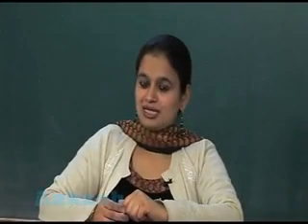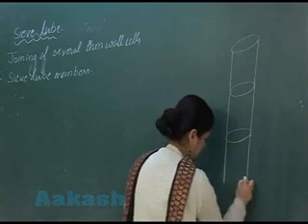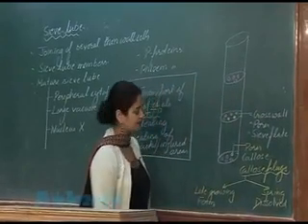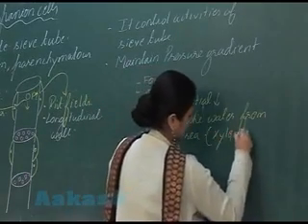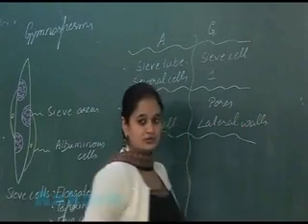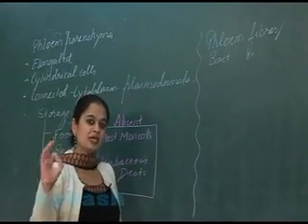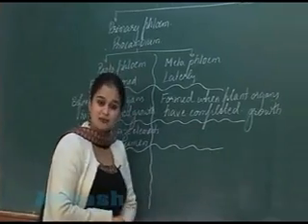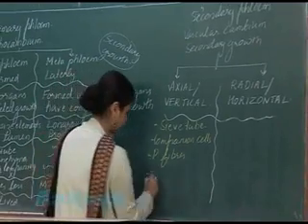Anatomy Class 11" Part 6 | Anatomy classes in Hindi | Class for nursing